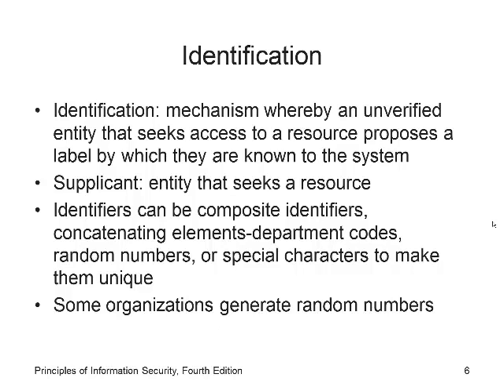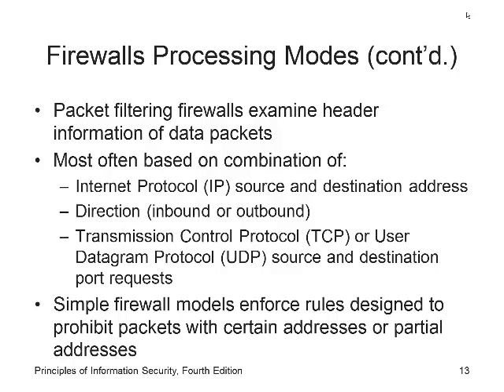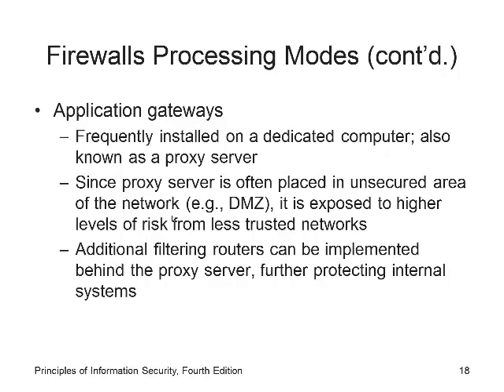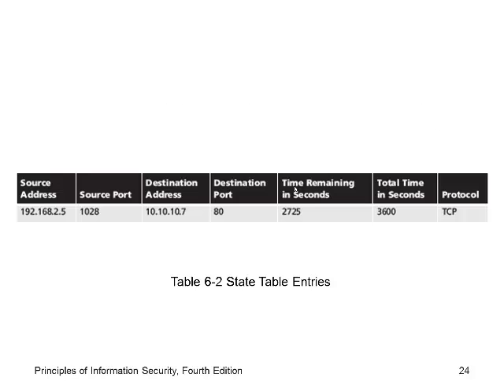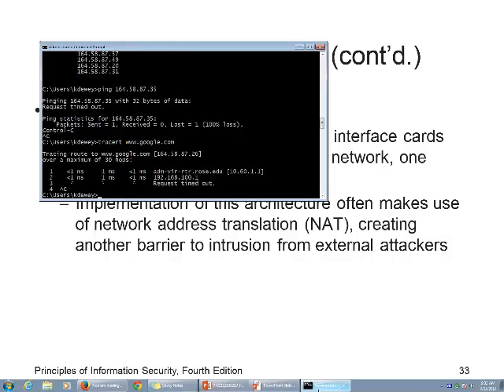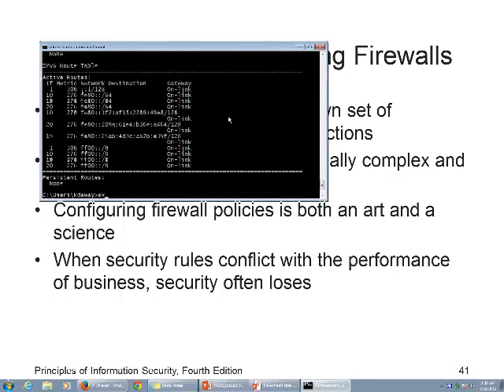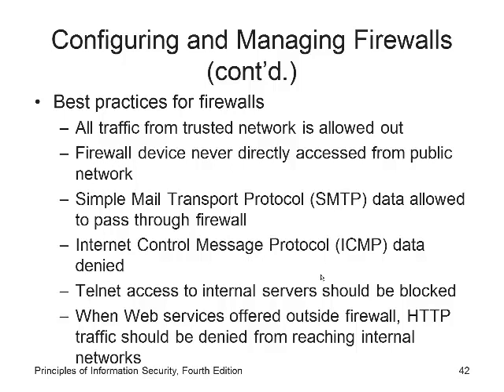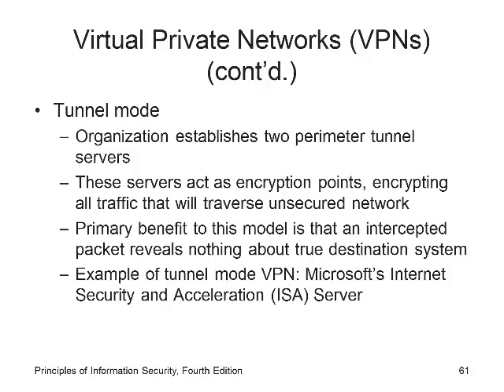CIT 2503 Principles of IS Chapter 6 Recording